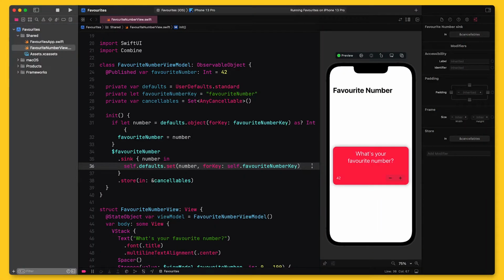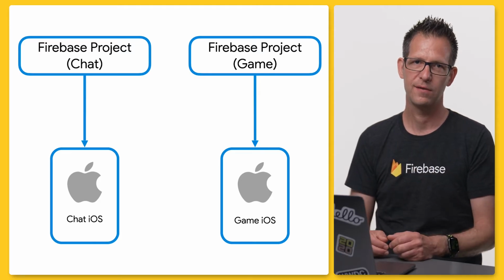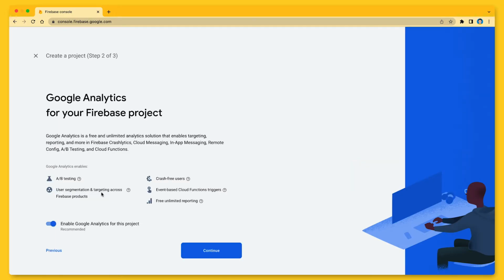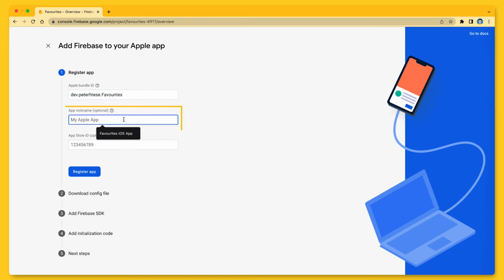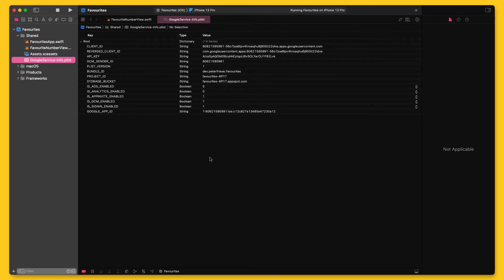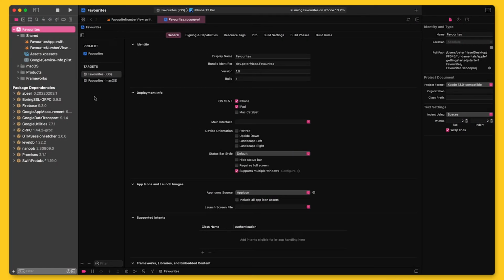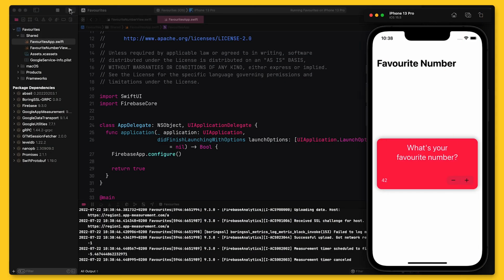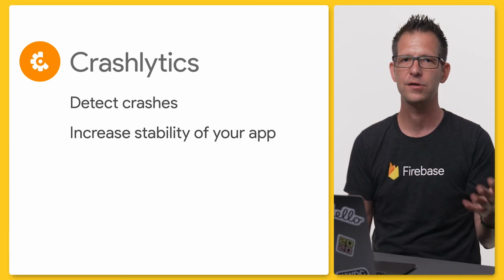Getting started with Firebase on Apple platforms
In this video, Firebase Senior Developer Advocate @PeterFriese will walk you through how to get started with Firebase on iOS and Apple's other platforms. Wondering how to use Firebase in a SwiftUI app? Wonder no more, Peter has all the answers for you!

Chapters:
0:00 - Intro
0:45 - The sample app
1:02 - Creating a Firebase project
1:26 - What's a Firebase project
3:30 - Creating a Firebase project (cont'd)
7:56 - Adding the Firebase SDK via Swift Package Manager
9:49 - Initialising Firebase
11:01 - Verifying the setup
13:19 - Where to go from here?